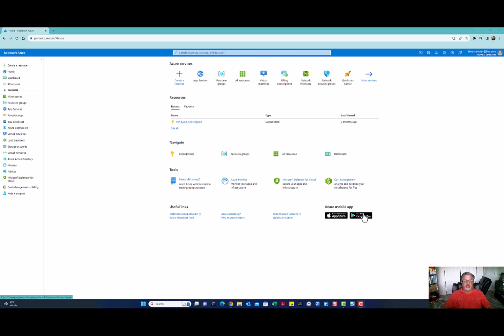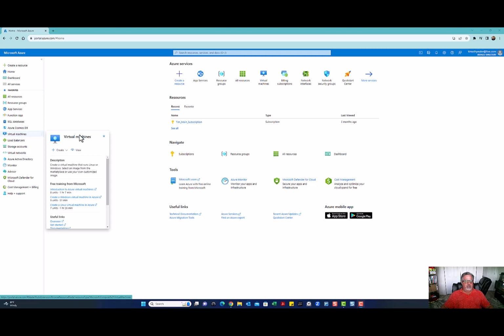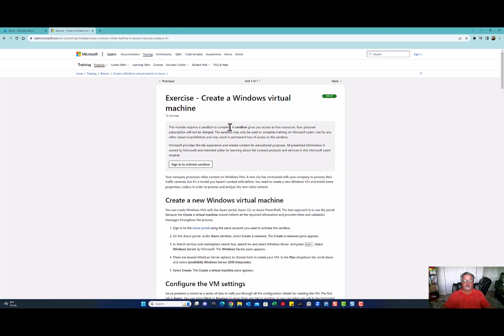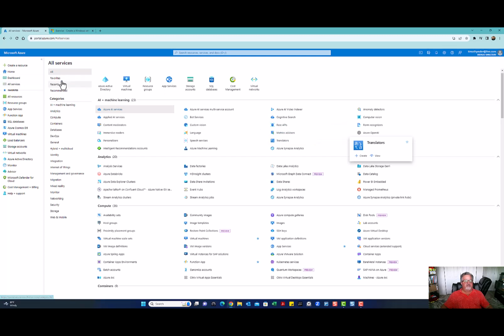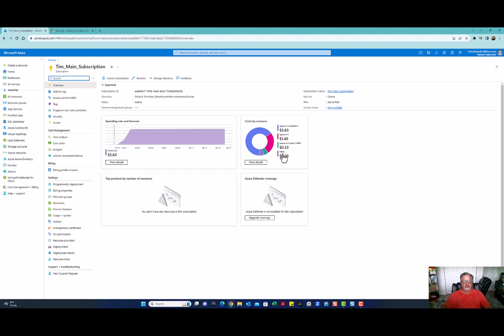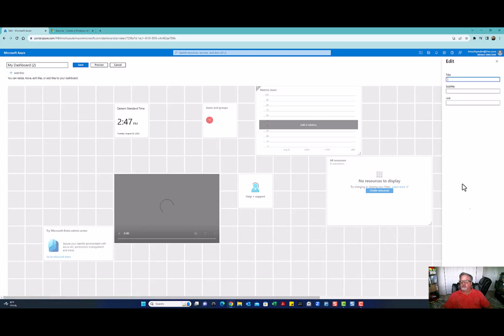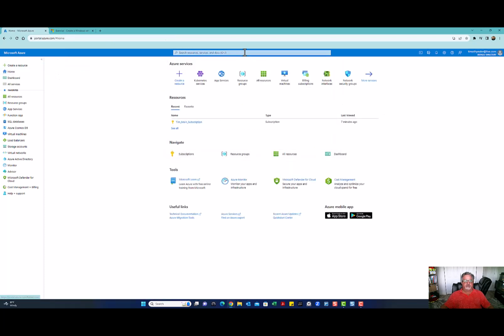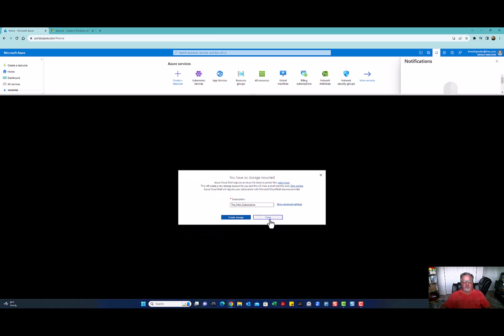Part 11 - Demo of the Azure Console - Cloud Computing 101: What Is Cloud Computing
Part 10 of this multipart series. Come join me in this multipart series where I dive in to the mysterious Cloud Computing Model. We will start with the basics and move into more advanced topics with an emphasis on and demonstrations of the Microsoft cloud space. Cloud Computing at its very best

THE DEMONSTRATIONS BEGIN - View and Master the Microsoft Azure Console